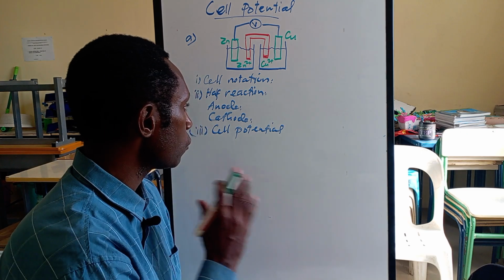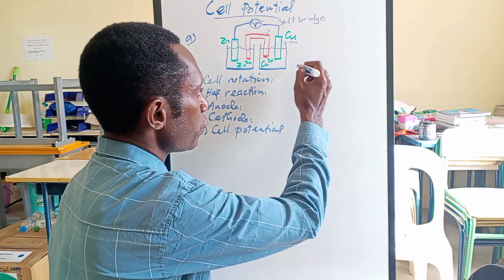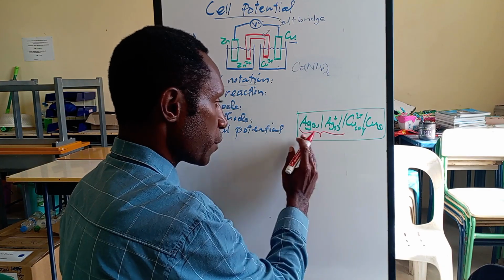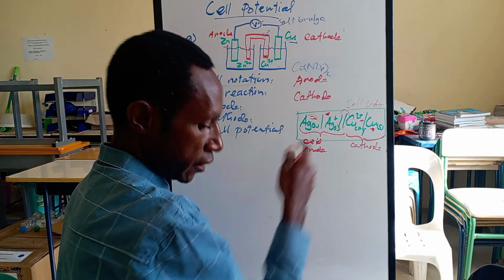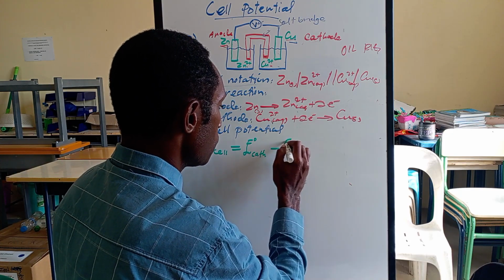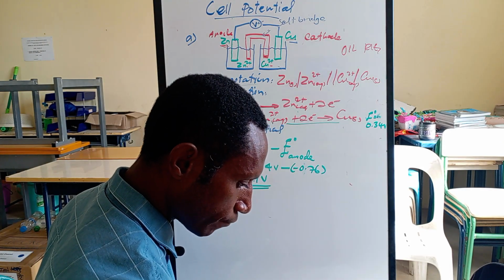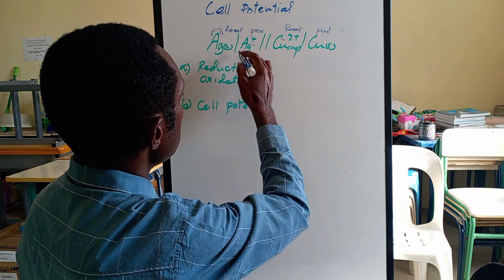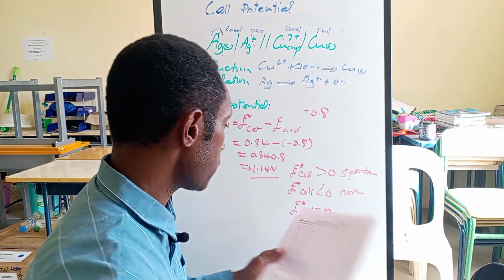DETERMING CELL NOTATION AND CELL POTENTIAL- HOW STUDENTS ARE TESTED.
This video explains how to calculate Standard Cell Potential and How to write the Cell Notation for galvanic cell. It also explains the different ways questions are structured to test students.
Watch the video to the end to understand the contents and concepts.